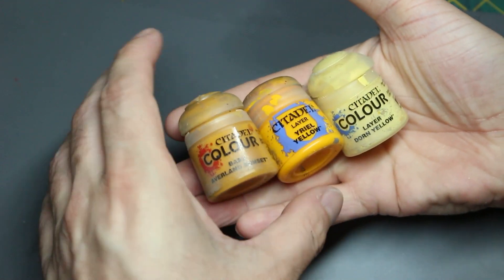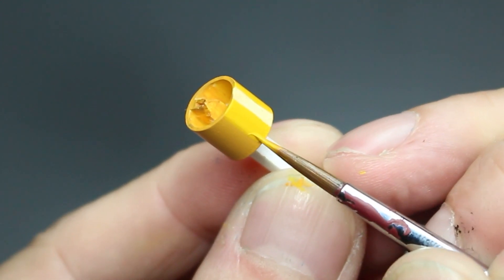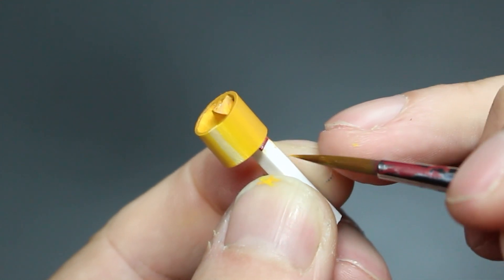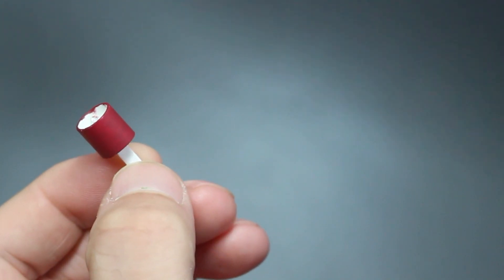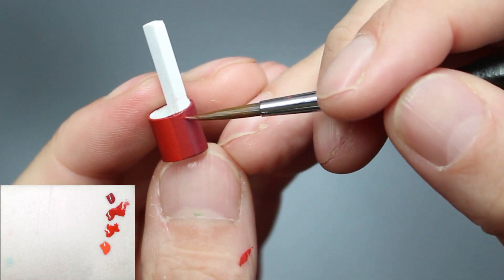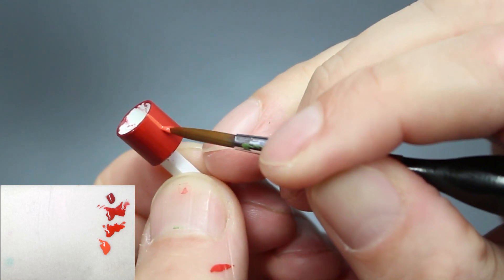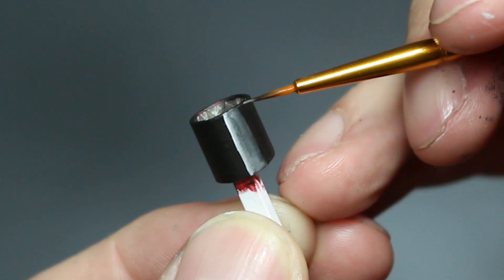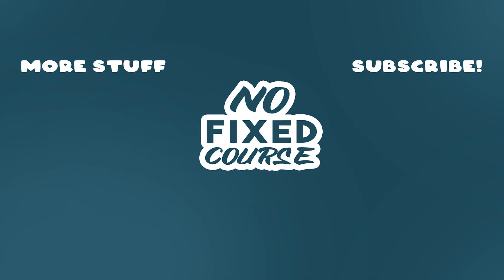Basics of BLENDING for Beginners | Warhammer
Blending and layering are one of the core foundations of painting miniatures, so it's worth knowing how to do it!
In this video we explore layering and blending, which in reality is just advanced layering. keep watching for a bonus tip too as we delve into the Loaded Brush technique at the end.